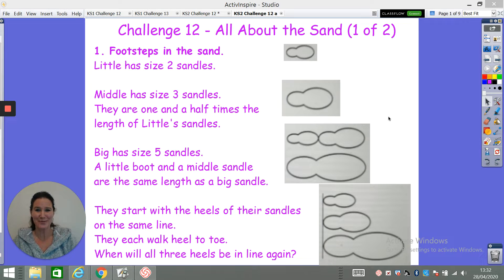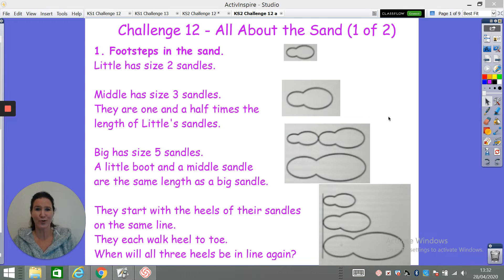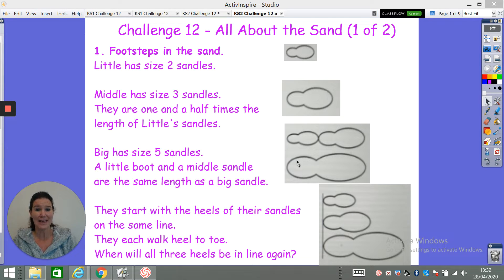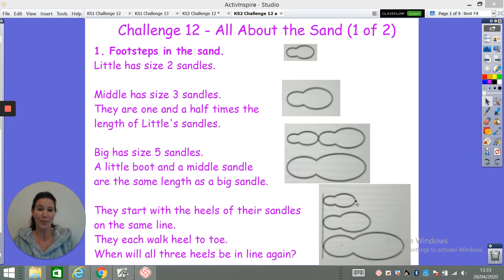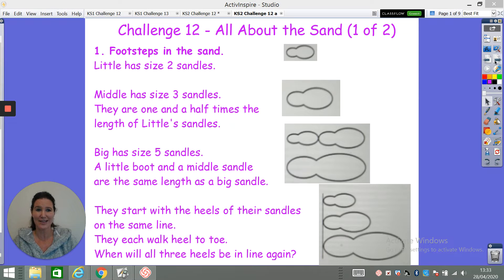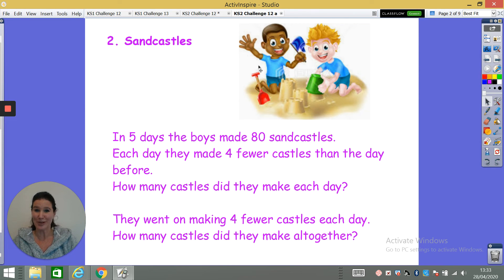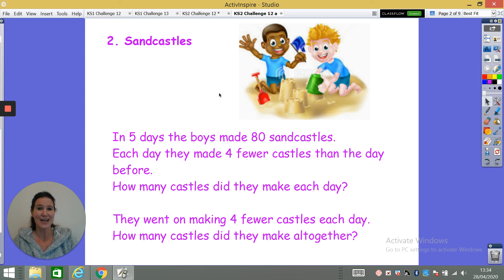KS2 Challenge 12